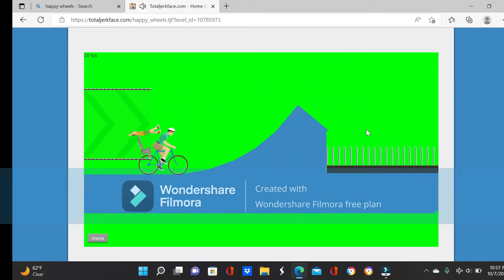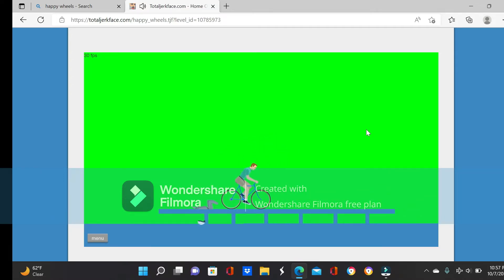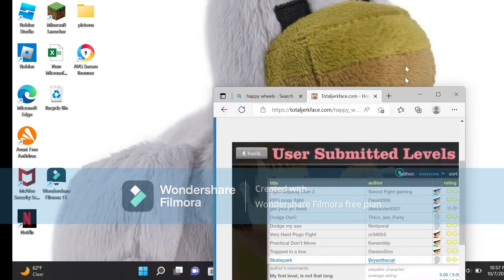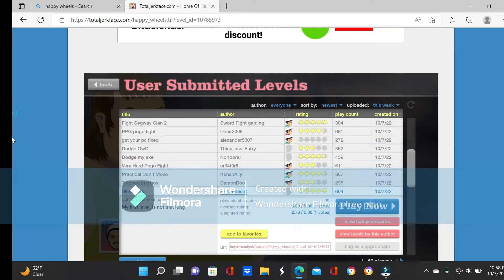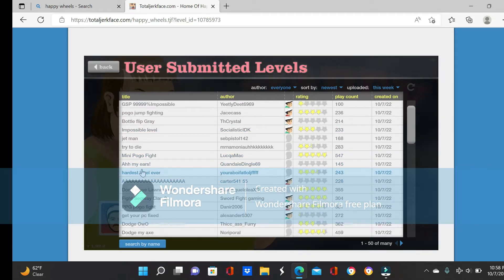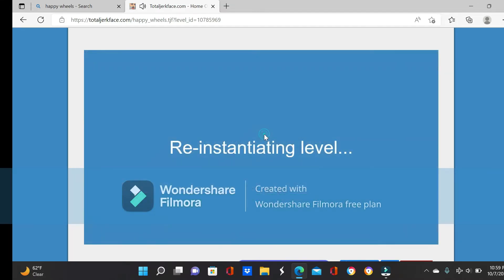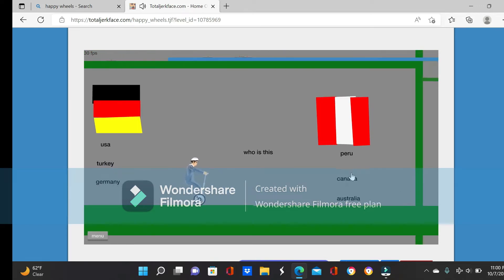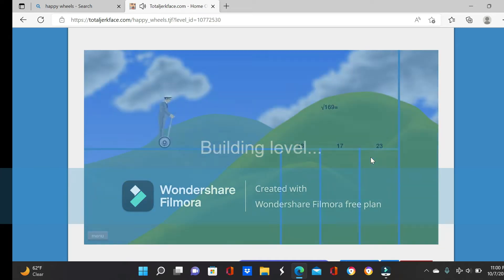Happy wheels (changed recording once again)